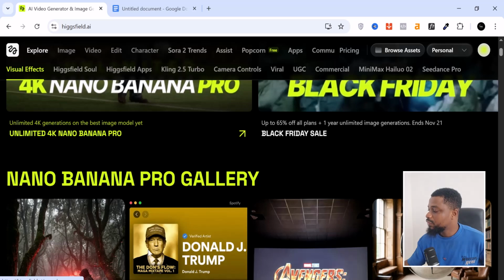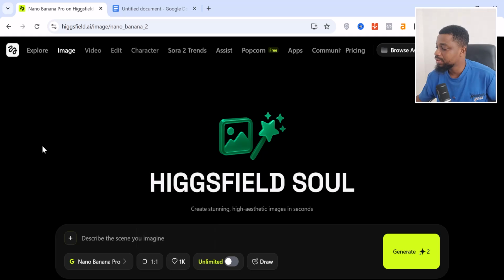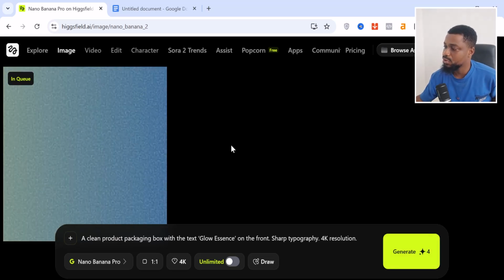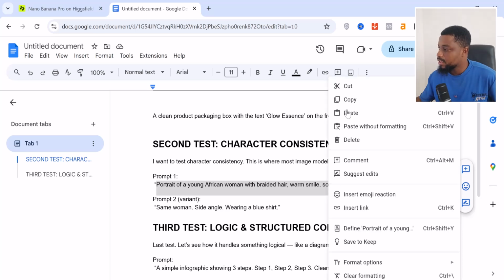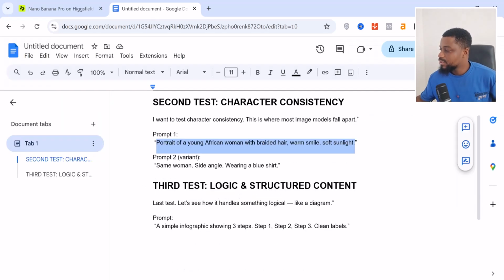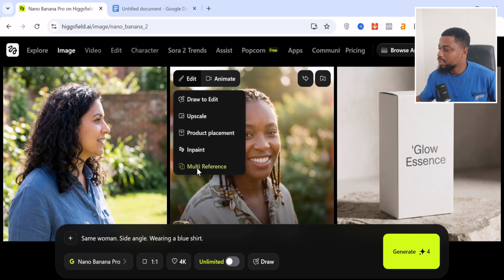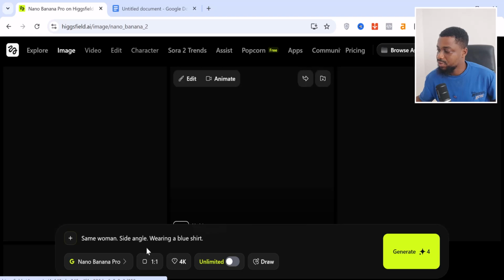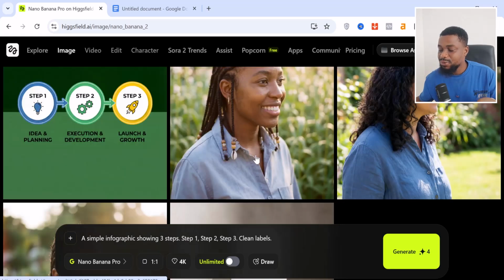Nano Banana Pro Does What Most AI Models Still Can't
Discover Higgsfield.ai, a simple place to create amazing visuals.

It brings together tools like the AI image creator, the 4K AI image generator, Nano Banana Pro, and the Google Gemini 3 Pro image model.

If you are exploring the best AI image generator for 2025 or looking for one of the cheapest platforms to experiment with, this is a good place to start.